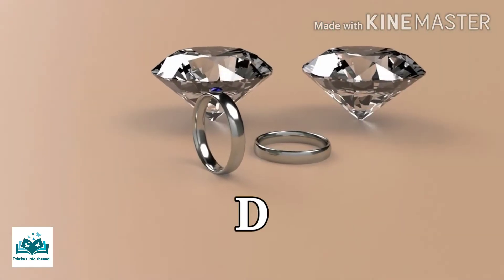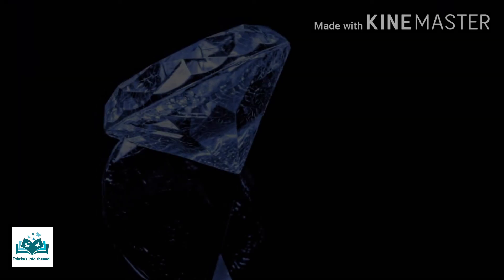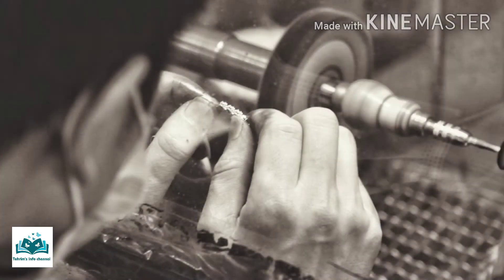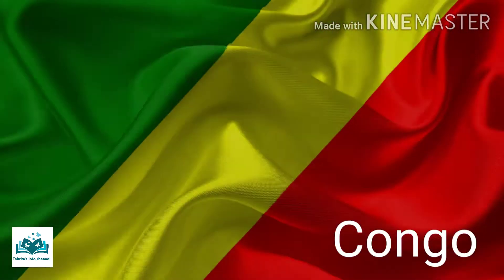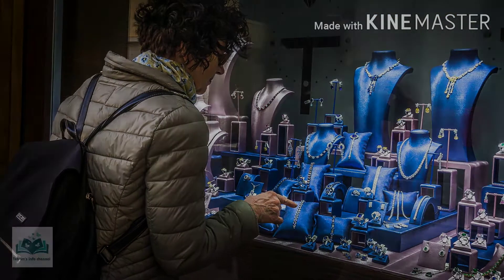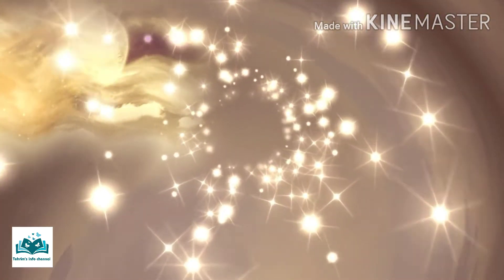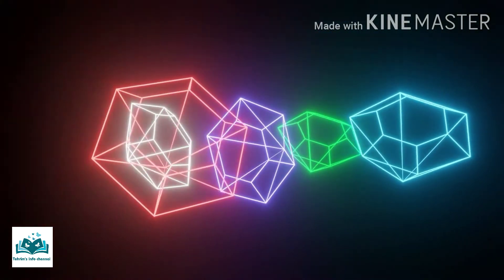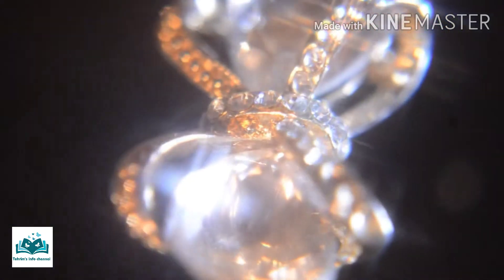Facts about Diamonds💎by Tehrim's Info channel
Tehrim's Info chennle is is basically for kids. This video is about The diamond. What is diamond and all information that you want to know about Diamonds.